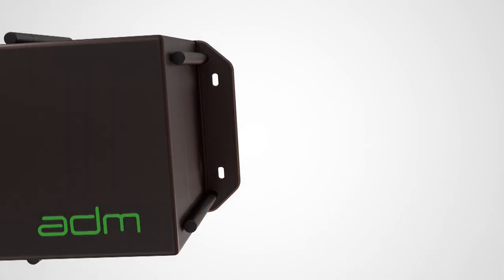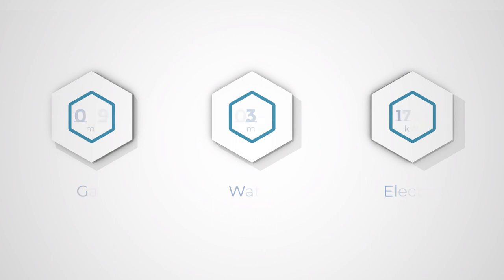ADM™ - Smart AMR Solution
ADM™ is an intelligent Automated Meter Reading (AMR) solution from SMS Plc. The device is beautifully simple – designed and built using proven, robust technology. Effortlessly activated in a matter of minutes, it fits to all pulse output gas, LPG, water and electric meter types.